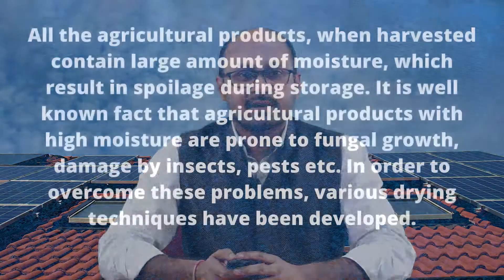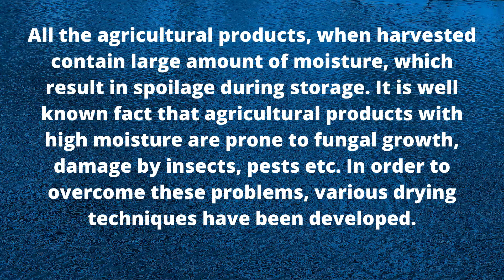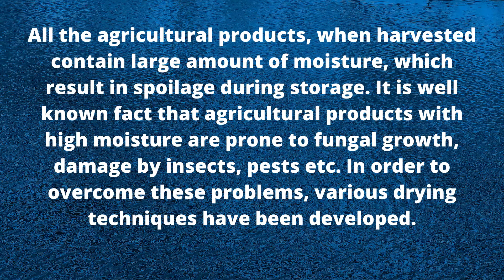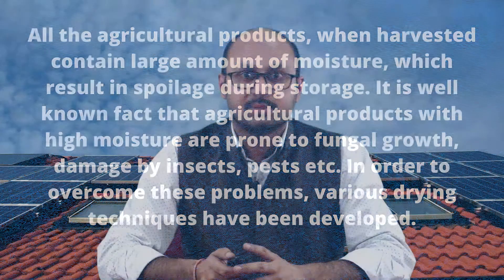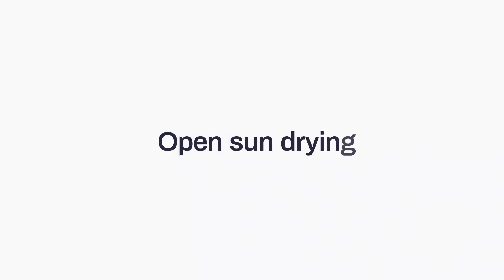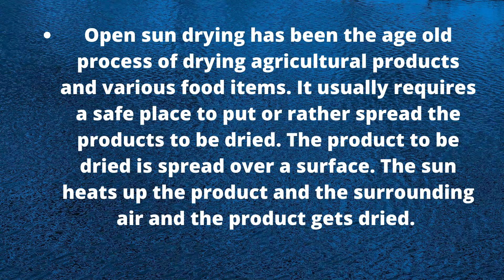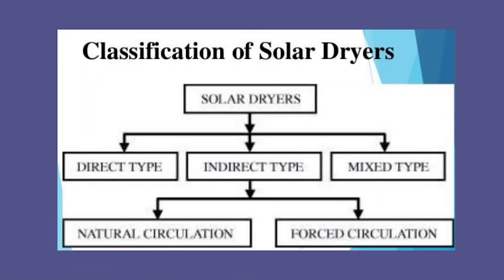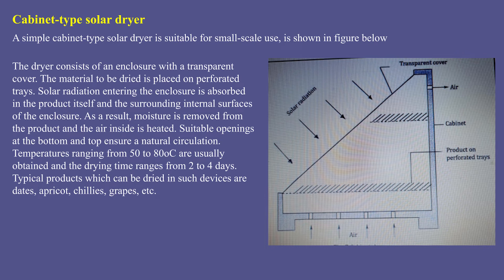Solar Cabinet Dryer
OEY-002 : RENEWABLE ENERGY TECHNOLOGIES AND THEIR USES